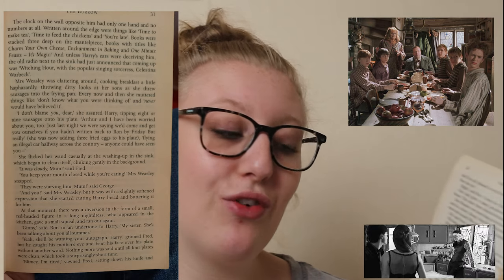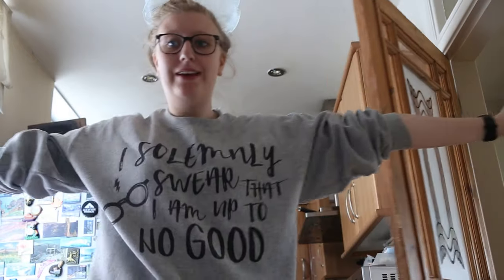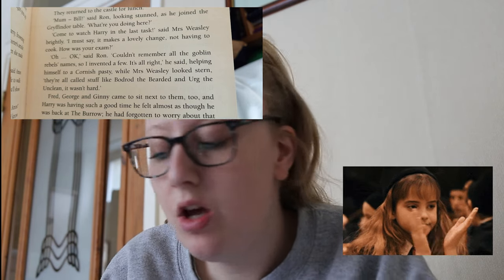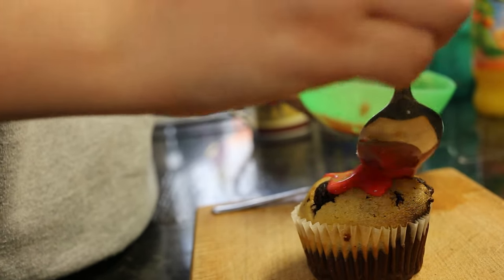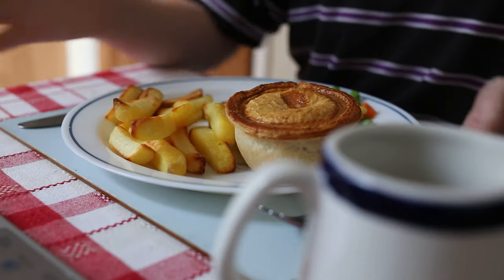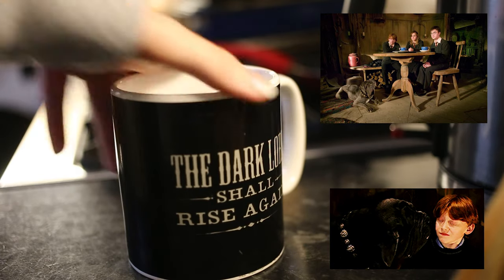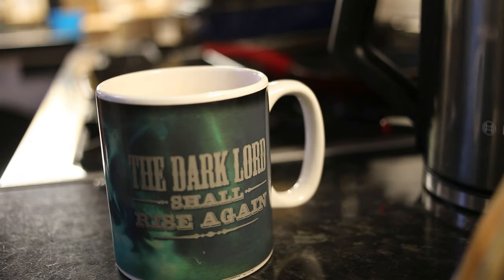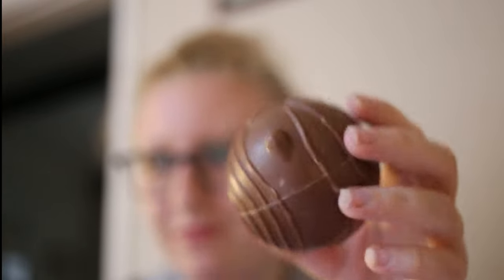I Only Ate Harry Potter Foods for 24 Hours! | TANWEN HAIGH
Soo I tried to only eat Harry Potter food for 24 hours and this is how it went... 💛 From Hagrids happy birthday cake to a good old Weasley breakfast... a day filled with good old harry potter fun!! Have you ever had any Harry Potter food?

Harry Potter has always been a part of my life since I first watched and listened to the looks back when I was 6 years old. Making this video was so fun and finding all the parts for this video in the books was so fun to look back and remember! I can't wait for more fun videos like this!

FAQs
where and what do you study? i study Graphic Design at University of Huddersfield
where are you from? i am half welsh and half english and i grew up in Yorkshire:))
how do you film/edit? i film on my canon 6D and edit on premiere pro

You can find me in other places too